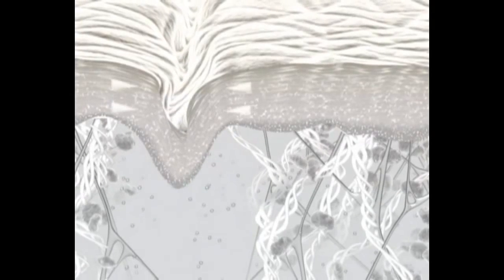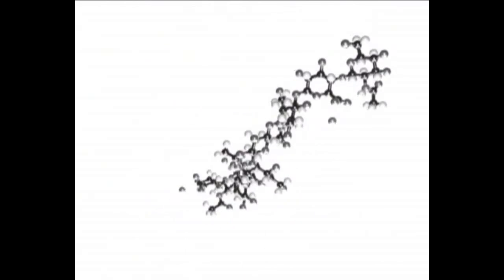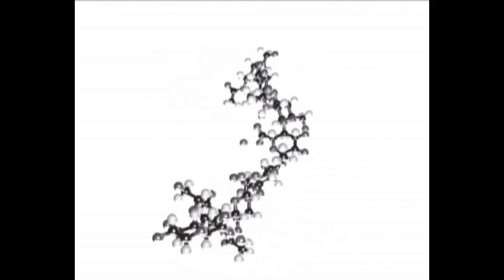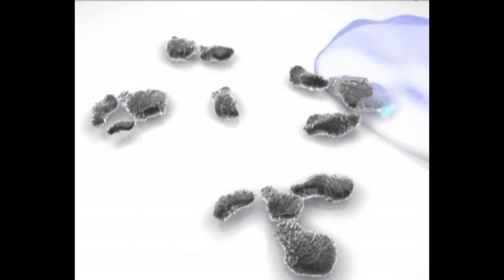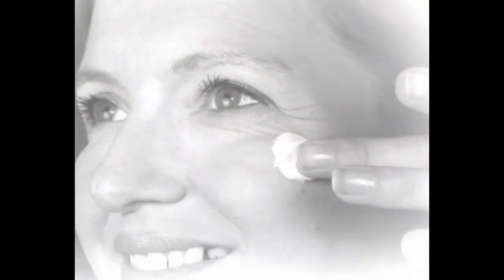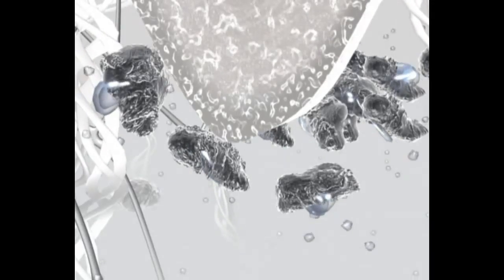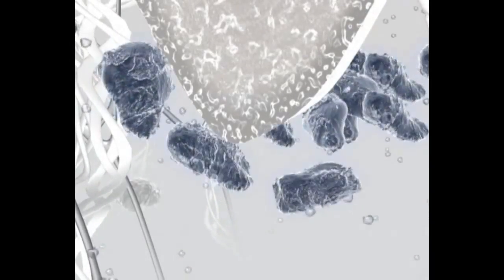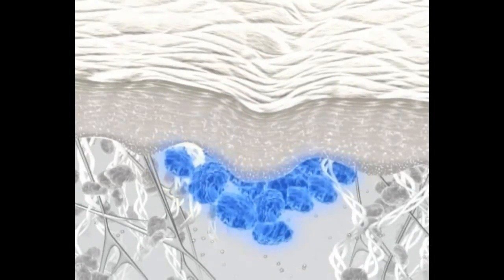Hava Zingboim's unique microsponge delivery system, part of the Dual-Depth Delivery Method.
Hava Zingboim Clinical Skin Care.  Microsponge Delivery methods accommodate large molecule chains, like peptides, to pass into the Dermal layers of the skin.  The allows peptides to penetrate into the basal layers to enhance cellular activity promoting healthier, younger looking skin from within.